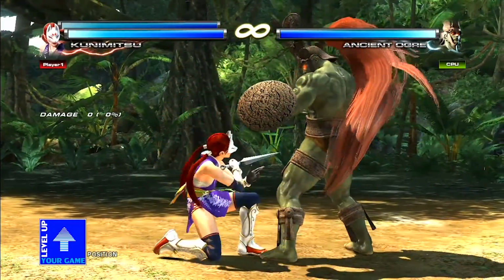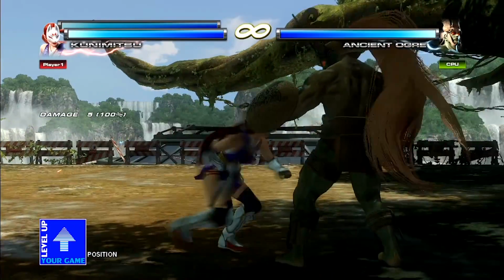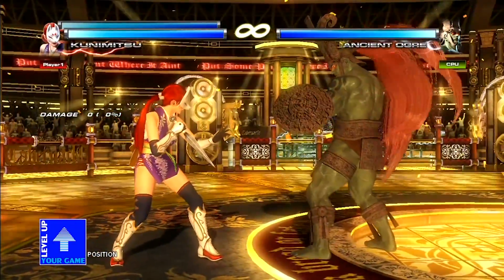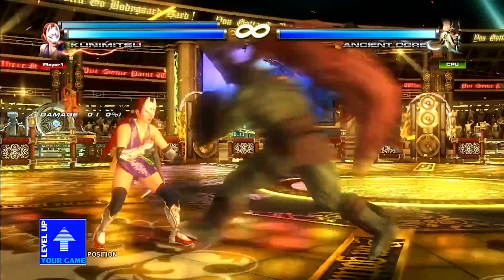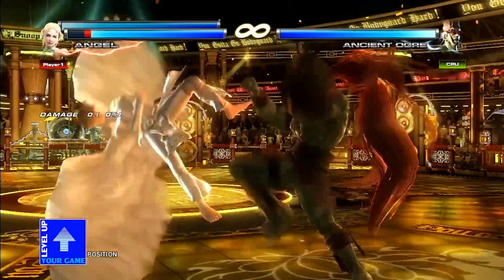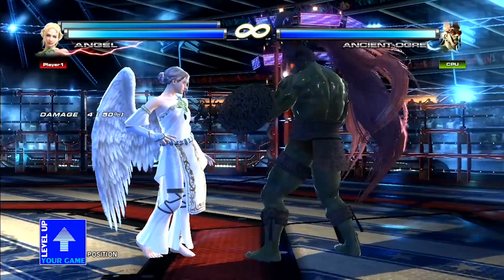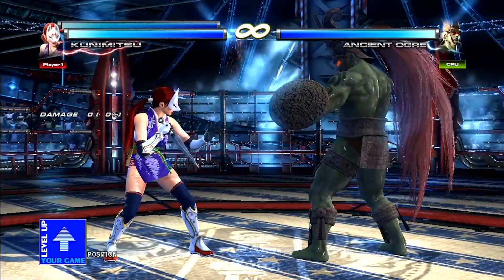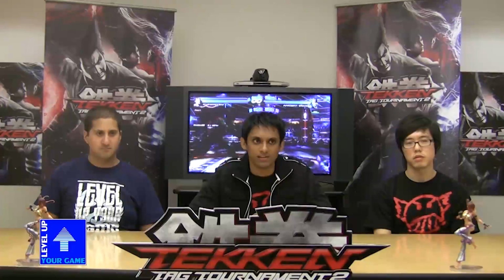TEKKEN TAG TOURNAMENT 2 - Tutorial Video #1 - The Basics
Join the Level Up Your Game crew as they talk about movement, tag mechanics, offensive/defensive strategies and a couple of mind-games that you can play with your friends.

TEKKEN TAG TOURNAMENT 2 is coming out the 09/11/2012 (US) !